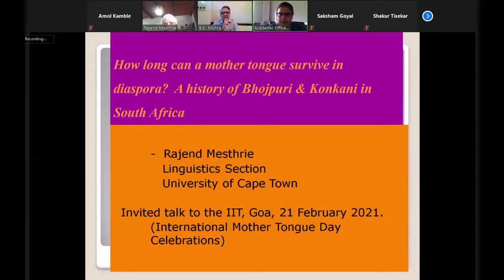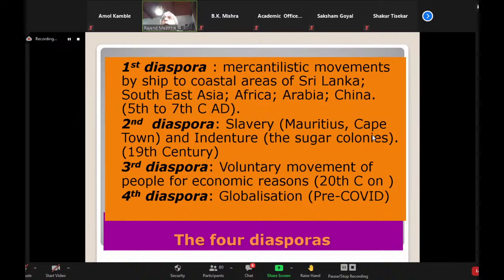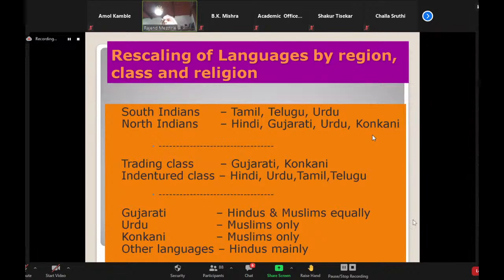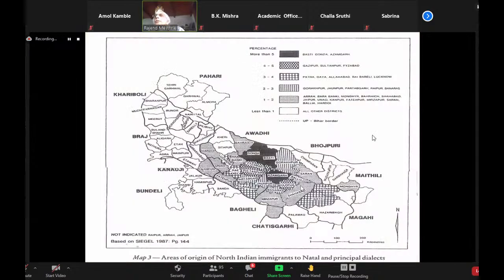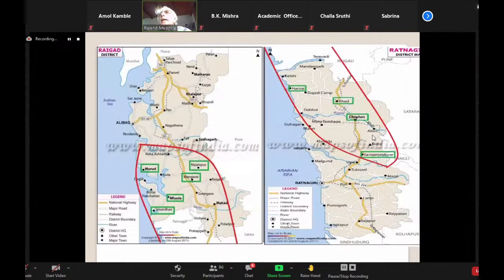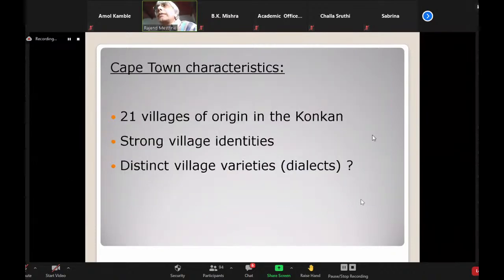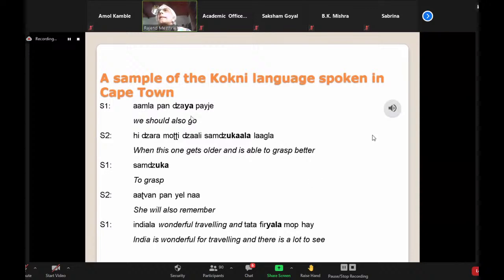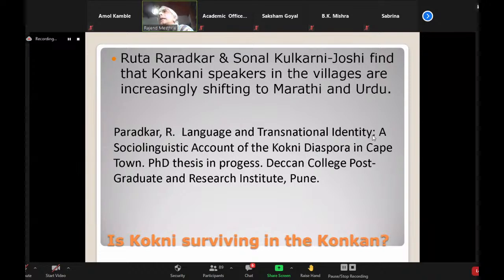International Mother Language Day (IMLD) - Institute Lecture by Prof. Rajend Mesthrie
International Mother Language Day (IMLD) - IProf. Rajend Mesthrie, Emeritus Professor of Linguistics at the University of Cape Town

Talk Title: How long can the mother tongue survive in diaspora? the history of Bhojpuri and Konkani in South Africa.

 Abstract: The paper will begin with a brief typology of emigrations from India and their sociolinguistics.  I identify four different movements in historical times and then focus on two of these: (a) the great movement of indentured labourers from mainly the north east and south of India in the British colonial era, and (b) the movement of “free’ or “passenger” Indians as small- or large-scale traders in those British colonies.  For the purposes of this talk, I will concentrate on two languages: (a) the dialects of the great Bhojpuri-Awadhi-Eastern Hindi-Urdu belt of North India which resulted in a South African form of Bhojpuri-Hindi (Mesthrie 2019), and (b) the varieties of Konkani brought to Cape Town by Muslims from the Konkan (reporting on Ruta Paradkar’s work in progress).  The reality of language shift after a century and a half of maintenance in most overseas territories will be discussed in light of the celebrations and expectations of “Mother Tongue Day”.  The paper poses the question “How long can an ancestral mother tongue survive in diaspora”.  Comparisons with contemporary practices in India will be given:  (a) current developments in Bihar as younger speakers show a shift from Bhojpuri to Hindi-Urdu (drawing on Sabiha Hashami 2015), and (b) changing practices in the Konkan as speakers show signs of shifting mother tongues from Konkani to Marathi (drawing on Paradkar & Kulkarni-Joshi).